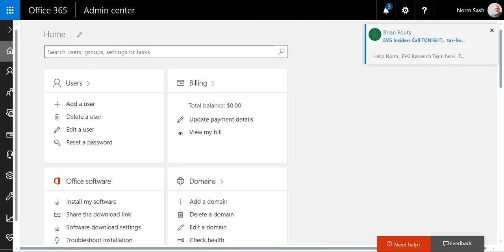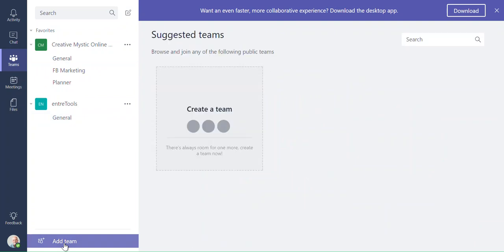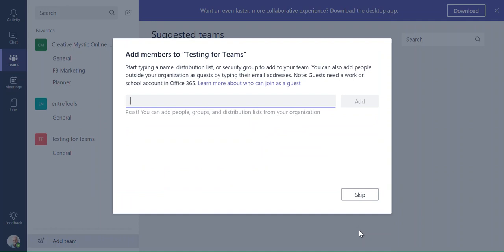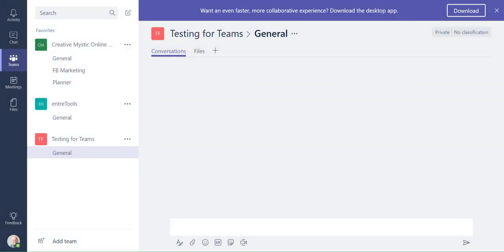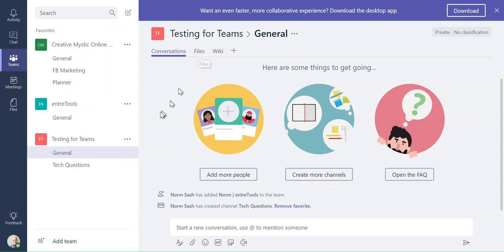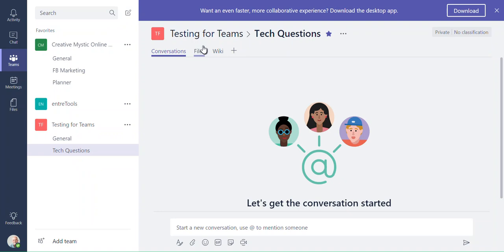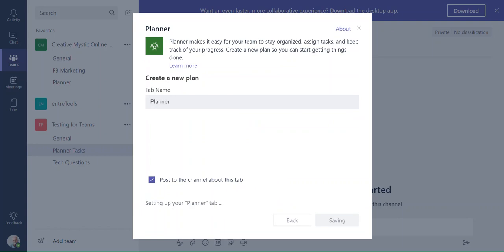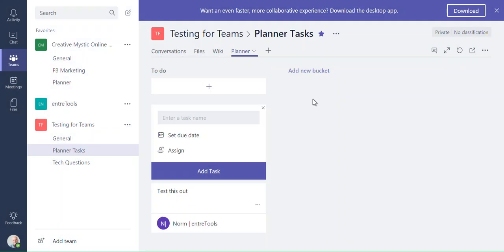Microsoft Teams Quick Run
A quick run through of Microsoft Teams just to give an introduction to it.